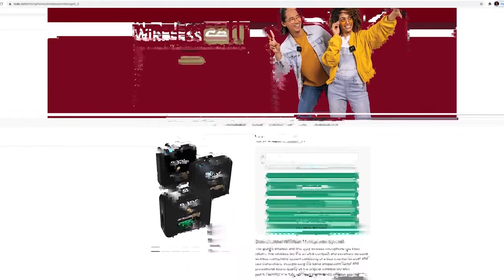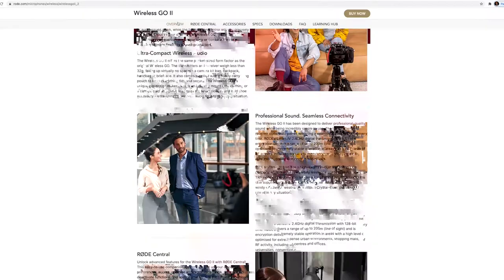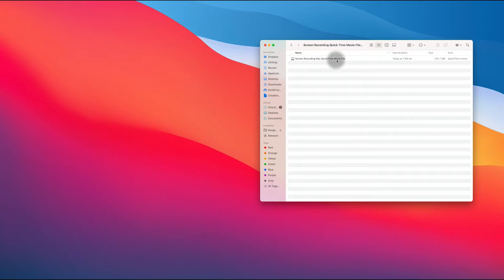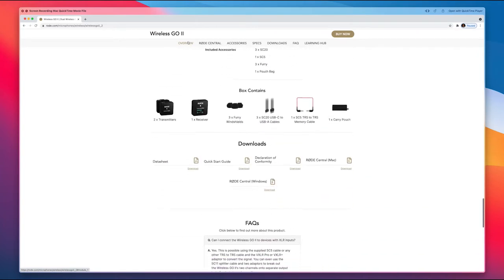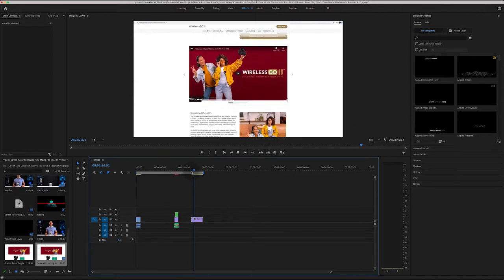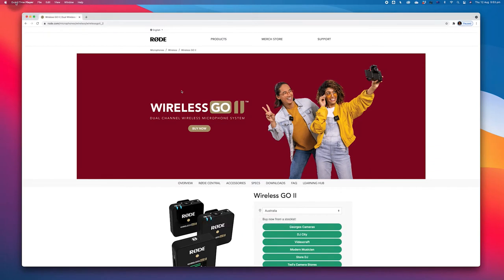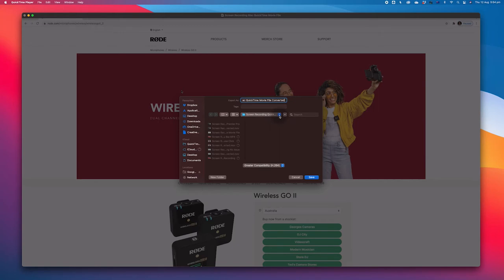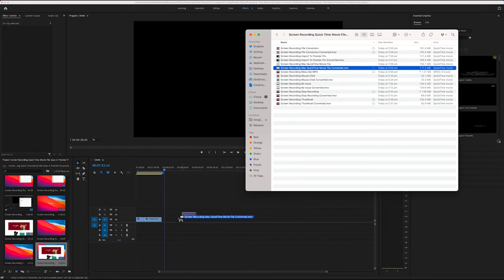Apple Mac Quick Time Movie (.MOV) Screen Recording Video Pixelated In Adobe Premier Pro - Solved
In this video I will show you a quick and easy solution when experiencing a compatibility issue while importing Quick Time Movie video file into the Adobe Premier Pro.

This problem can be described as a picture pixelating. I experienced this issue not long ago when working on one of my YouTube videos. For these videos I needed to record my Apple Mac desktop computer screen and import the Quick Time Movie video file (.mov) into my Adobe Premier Pro timeline.

See my other video to learn how to record screen or do screen shot on Apple laptop or desktop computer

This is not issue only of the Premier Pro preview. This same issue with the picture pixelation also happens when the file is exported.

To solve this issue, all you need to do is open your original .mov video in the Quick Time Movie Player. Lick on "File". Scroll down to the "Export As" option. Select the movie resolution you desire (4K, 1080p ...). Rename your file. Choose the destination where you wish to save your new file. In the drop down menu at the very bottom of the window select "Greater Compatibility (H.264). Then save the file. Import this new file to Adobe Premier Pro again. And that is all. The issue is solved.

The main reason I started this channel is to provide you with a quick and easy solutions, and detailed guidance to a various small, and sometimes not so small everyday challenges we often come across throughout our lives.

It happened to me so many times that I just couldn't find any suitable answer to my question while searching the internet. Answers that would help me overcome my specific obstacle faster and with the smallest possible investment necessary. That is exactly why I decided to contribute with my research and knowledge and started sharing my own real live experiences throughout this channel with everyone who is interested.